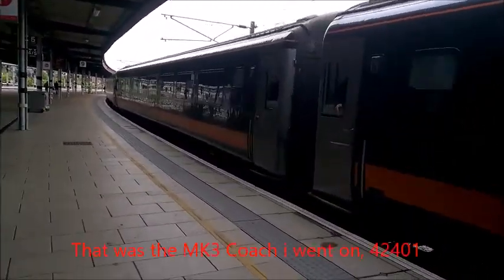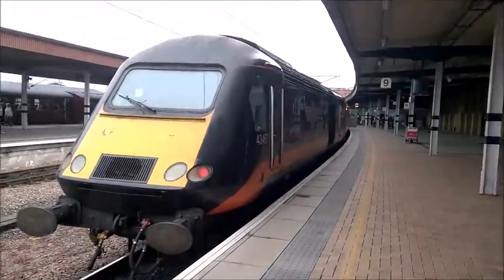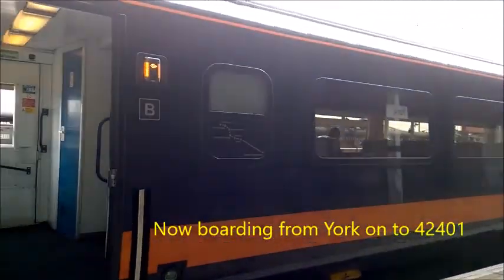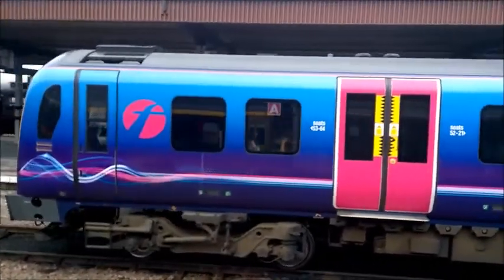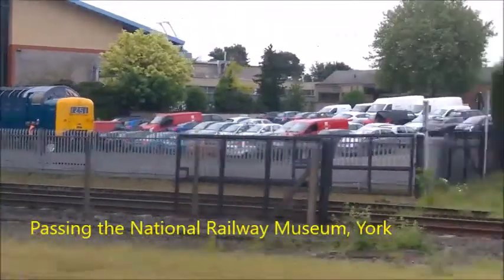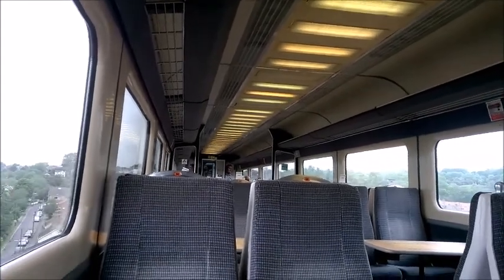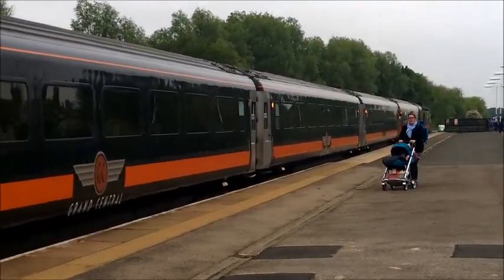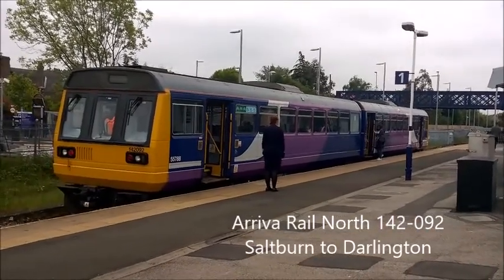Grand Central Train journey 11 June 2016 onboard 42401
Going from York to Eaglescliffe via the East Coast mainline, this has been a good Train journey, we also see the Flying Scotsman at York too along the way, its good to go on another HST125 Train
Got on the Train at York station and got off at Eaglescliffe